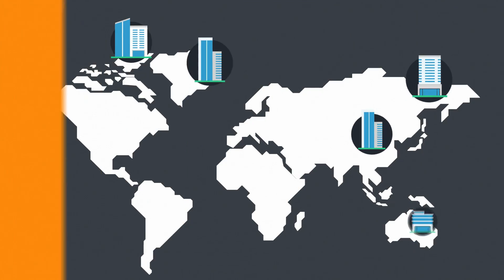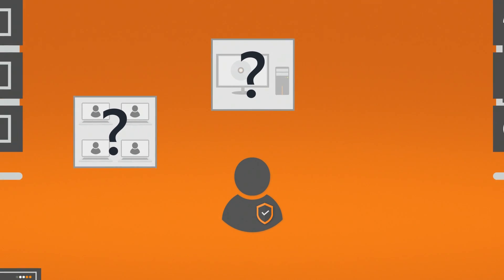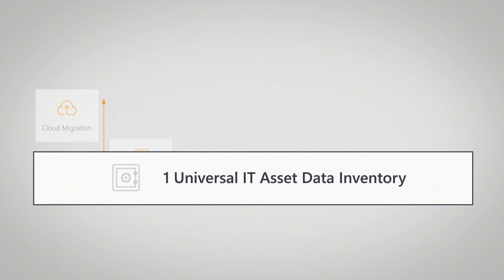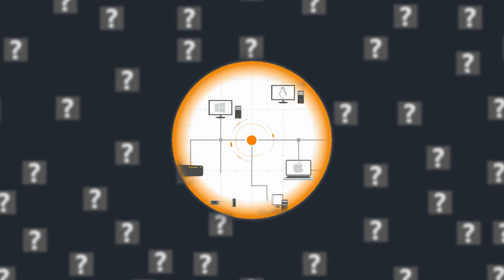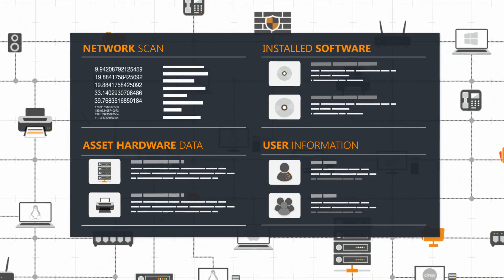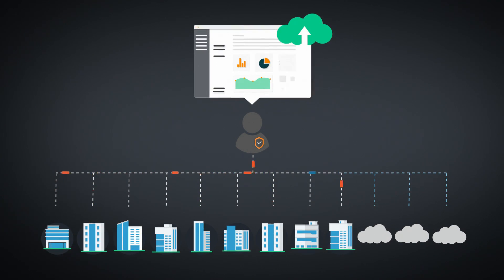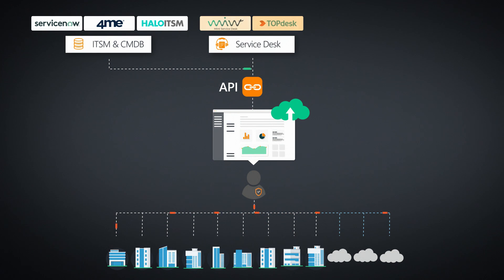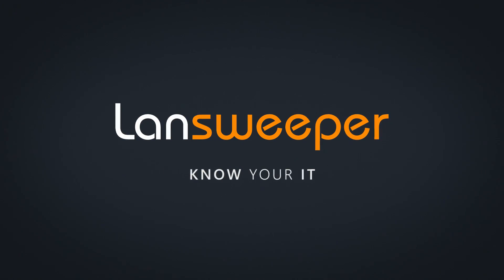Lansweeper Product Overview | IT Asset Management | Network Scanner & Inventory Solution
Technology continues to grow faster than anyone can keep up. IT professionals all around the world struggle to answer seemingly simple questions about their IT estate:

Who owns which device?
How many software installs do we have from this vendor?
We’re seeing strange behaviour from this IP address, what is it?
Am I fully compliant with IT governance industry frameworks?
Which devices need to be replaced next year?

Imagine, having one Universal IT Asset Data Inventory to answer all of these questions… Supporting any IT scenario with accurate, reliable data and an always-up-to-date Inventory sounds like a dream?  Let Lansweeper blow your mind!

Lansweeper automatically discovers and identifies any asset in your environment. Depending on the asset types found, we retrieve all kinds of device-specific hardware information, as well as an extensive list of installed software and user information. It doesn’t matter if your assets are on-prem, in the cloud, physical or virtual, Lansweeper scans it all.

Global organizations can connect multiple, geographically distributed sites into 1 single overview. Our Cloud extension allows you to securely access your data from anywhere, at any time - enabling centralized management of remote sites.

Leverage Lansweeper's API framework to auto-populate your CMDB, achieve Service Desk excellence, enrich cybersecurity incident alerts, and much more. No matter what the IT scenario, Lansweeper empowers you with accurate data and actionable insights about your technology environment.

Lansweeper. Try it out now!